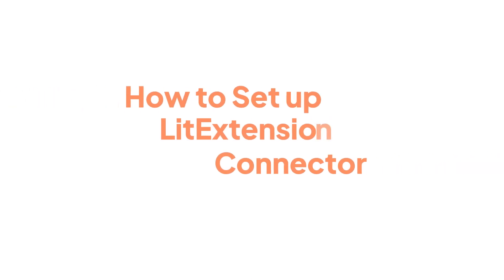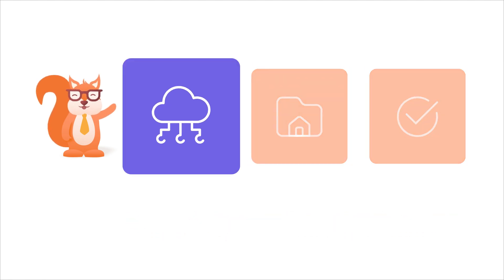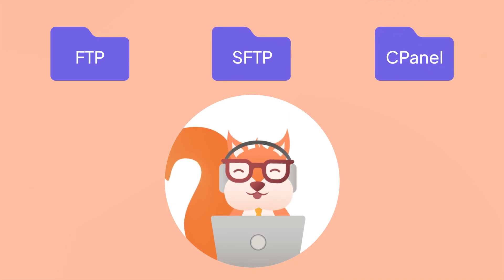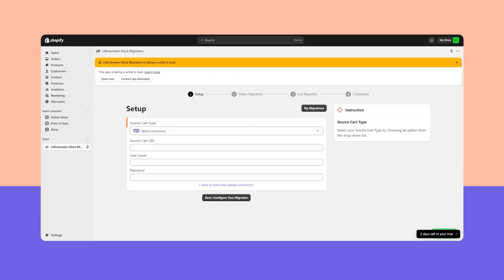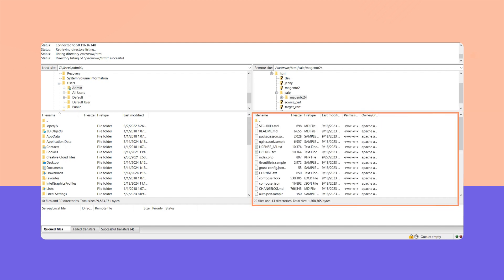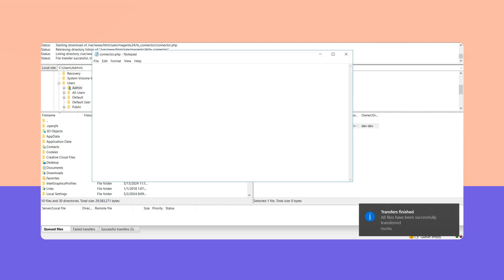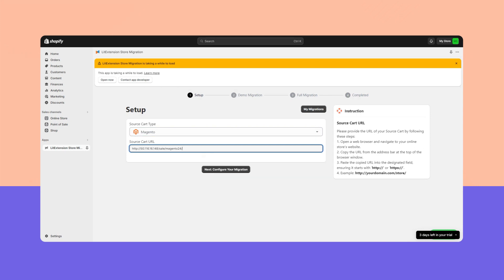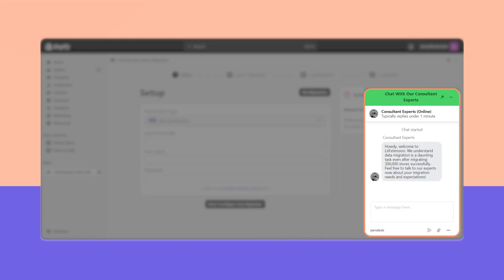How to Set up LitExtension Connector for LitExtension Store Migration App on Shopify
This video will show you how to set up the LitExtension connector in 3 simple steps for your Shopify migration!

LitExtension Connector is a special access gateway that is completely secured by unique Security Tokens bound to your personal account. It establishes a connection between your shopping carts and makes data migration possible.

As you migrate from open-source platforms to Shopify using the LitExtension Store Migration app, you’ll also need to set up the LitExtension connector. Watch this video to learn how to set up the LitExtension connector easily!
0:00 Introduction
0:10 What is LitExtension connector?
0:20 Steps to set up LitExtension connector
0:50 How to set up LitExtension connector for your Shopify migration

➡ Receive 50+ FREE ebooks about everything related to eCommerce + industry reports